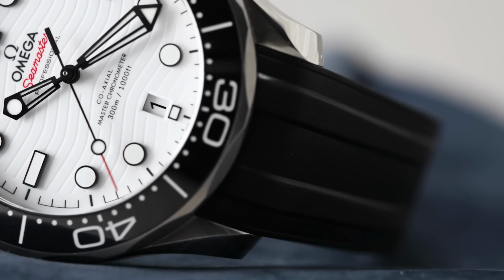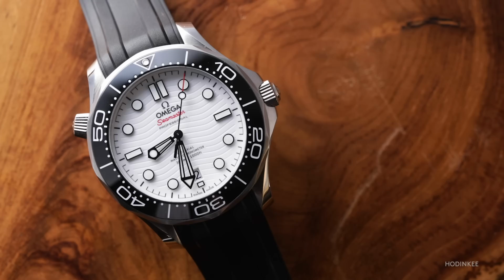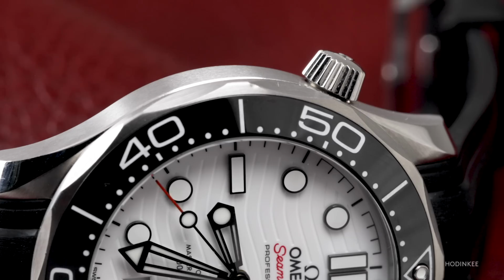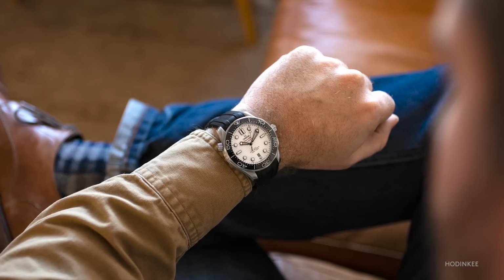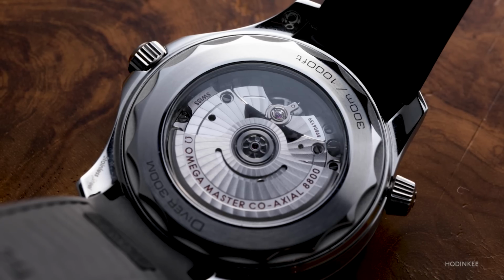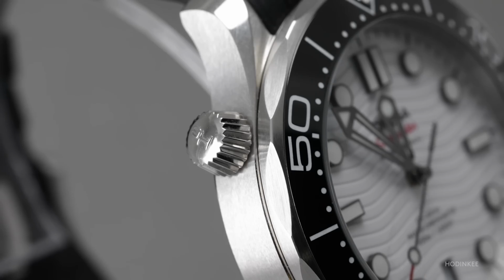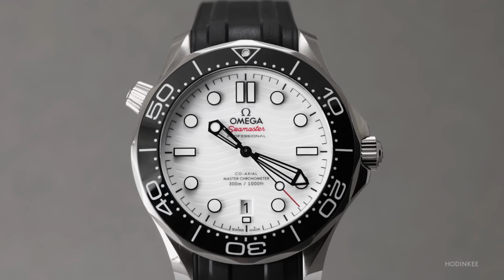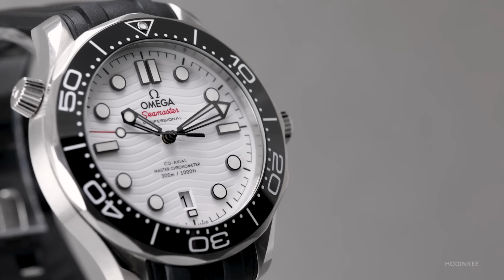Omega Seamaster Diver 300M: The Ultimate High-Low Watch? | AWOTW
"This watch has always had something particularly stylish about it," says HODINKEE editor Cole Pennington. "But this most recent example may be the one that's finally found its footing."

The Omega Seamaster Diver 300M, in one form or another, has been around since 1993. But this watch features important updates (polished ceramic dial, ceramic bezel, and Co-Axial caliber 8800) that might elevate it past all those that came before it.

In this episode of A Week On The Wrist, Cole shares how this modern classic exemplifies the high-low aesthetic: a watch that can go anywhere and do anything, easily.